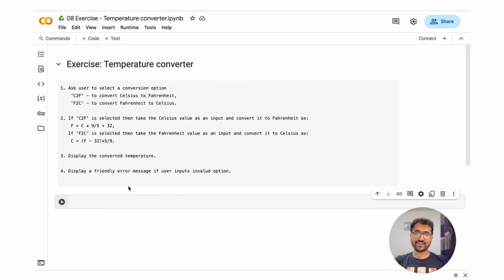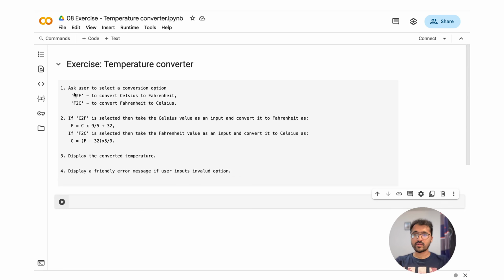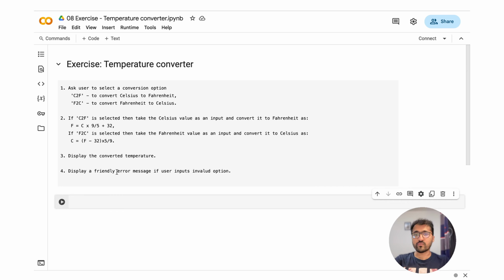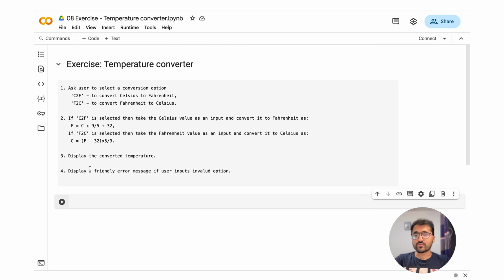09 Exercise: Temperature Converter | Python Beginner Course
Lecture 9: Exercise: Temperature Converter
In this lecture, we present the problem statement for 'Temperature Converter':
1. Ask user to select a conversion option
    'C2F' - to convert Celsius to Fahrenheit,
    'F2C' - to convert Fahrenheit to Celsius.

2. If 'C2F' is selected then take the Celsius value as an input and convert it to Fahrenheit as:
    F = C x 9/5 + 32,
   If 'F2C' is selected then take the Fahrenheit value as an input and convert it to Celsius as:
    C = (F - 32)x5/9.

3. Display the converted temperature.

4. Display a friendly error message if user inputs invalid option.

Get my latest courses on Udemy:
🔆🧿COMSOL - Mode Analysis of Optical Fibers